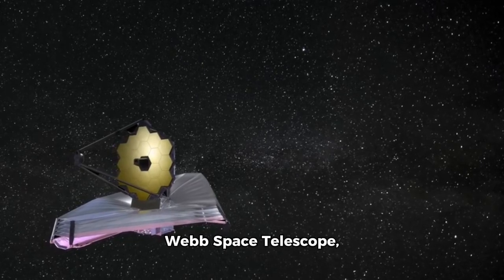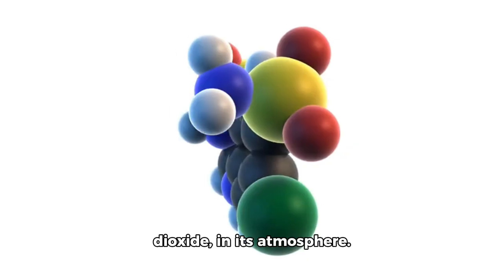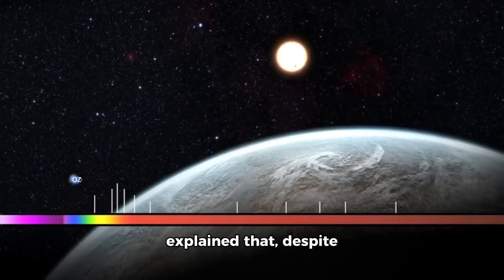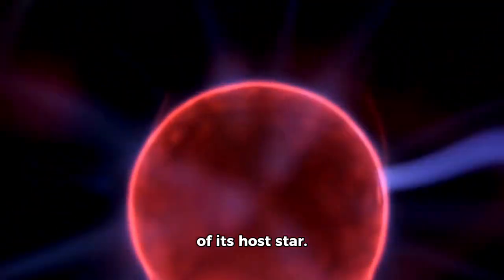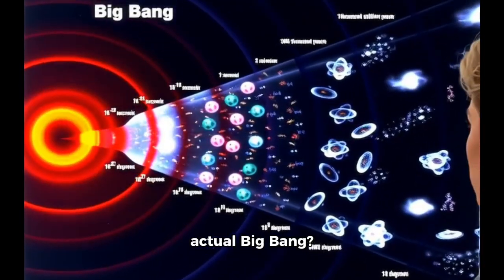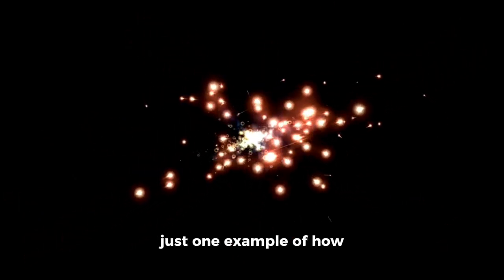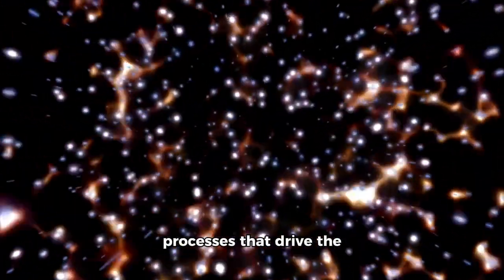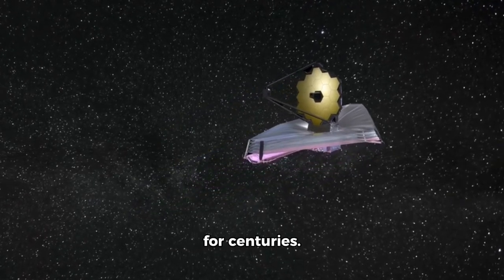James Webb Telescope REVEALS First Ever REAL Image of an Alien World!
🎯 Title

📃 Description

The James Webb Space Telescope has just made history! For the first time ever, NASA reveals a real, high-resolution image of an alien world outside our solar system. What secrets does this distant exoplanet hold? Could this be the breakthrough in the search for alien life?

In this video, we break down the incredible discovery, explore what the image shows, and what scientists are saying about this mysterious planet. Is it habitable? Is there water? Life? Find out everything you need to know about this groundbreaking moment in space exploration!